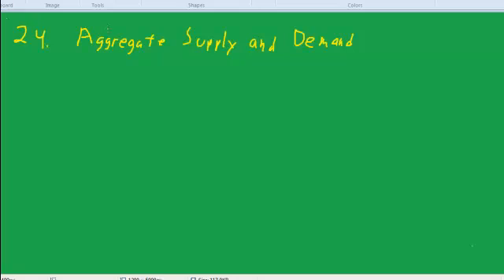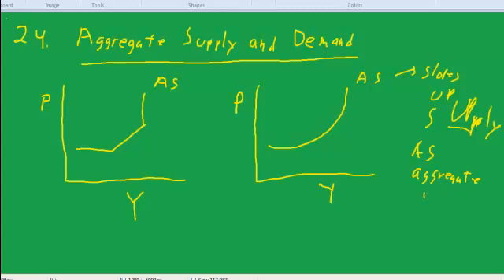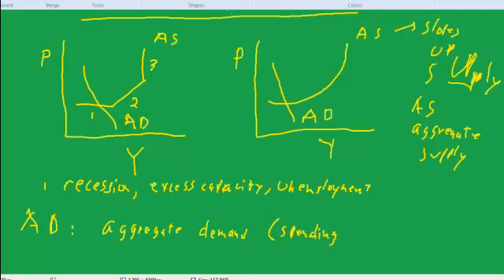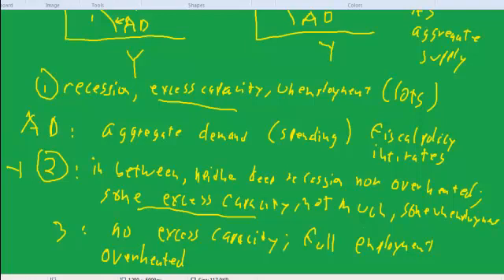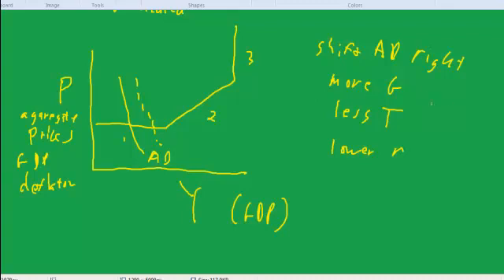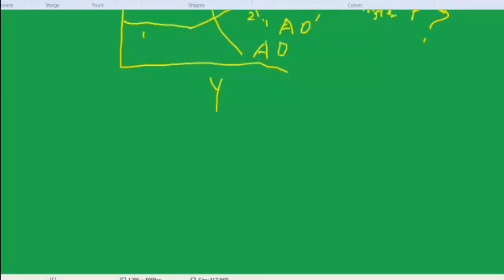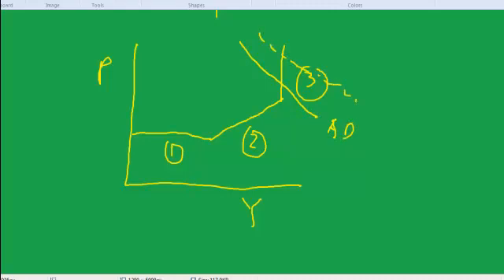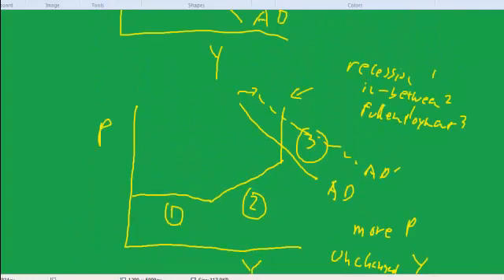24. econ aggregate supply and demand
Objective is to be able to draw a correctly-labeled diagram of aggregate supply and demand with curves having the proper shape.